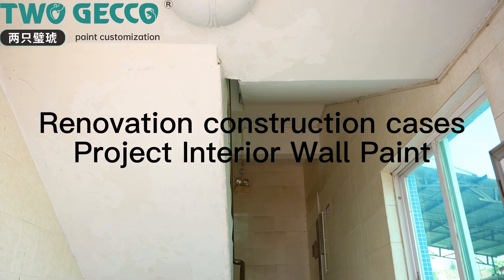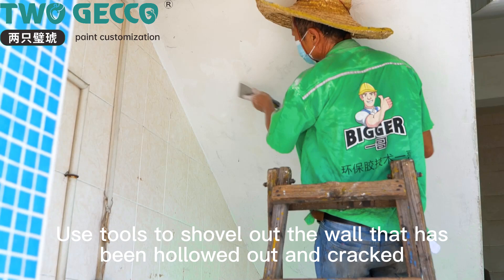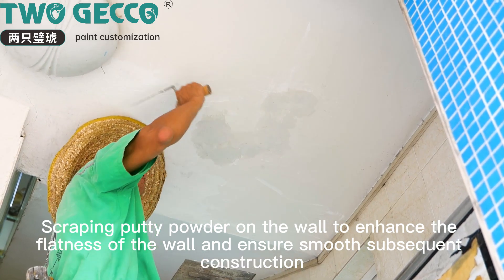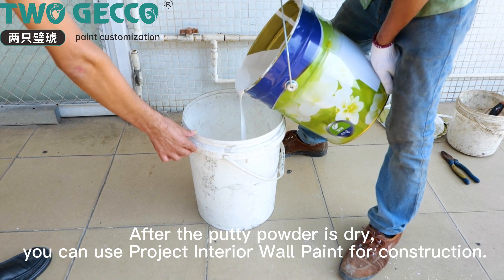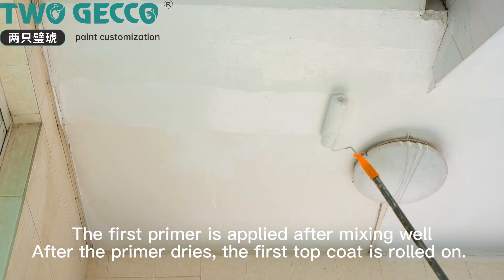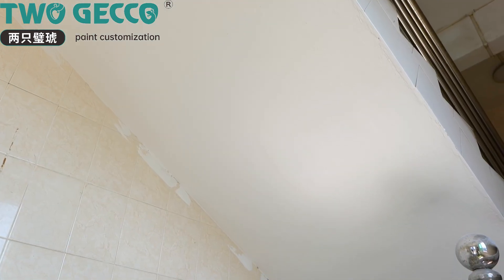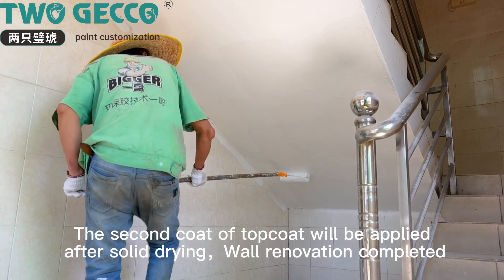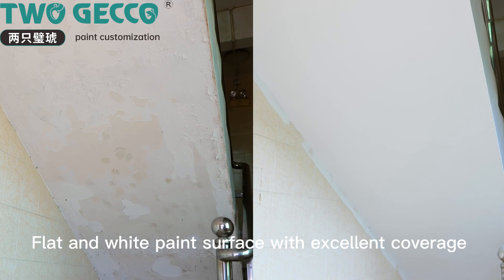Renovation Construction Cases Professional Wall Paint